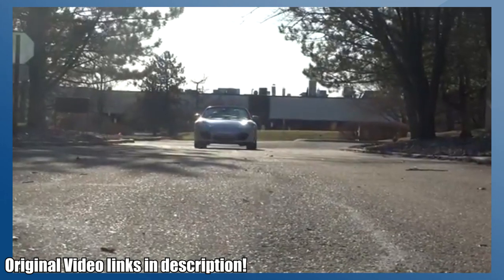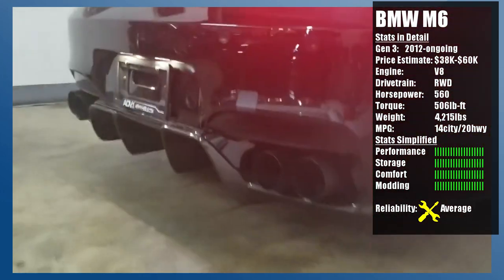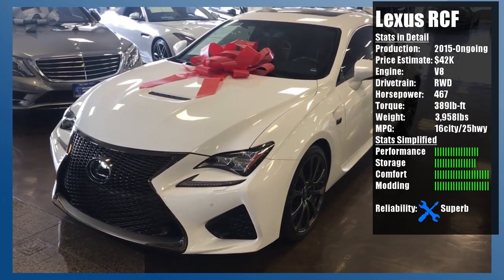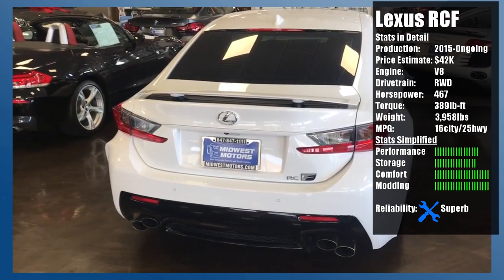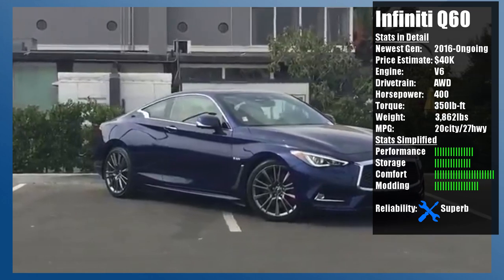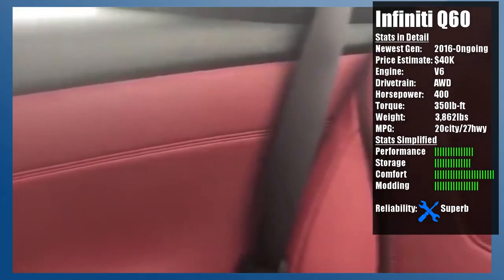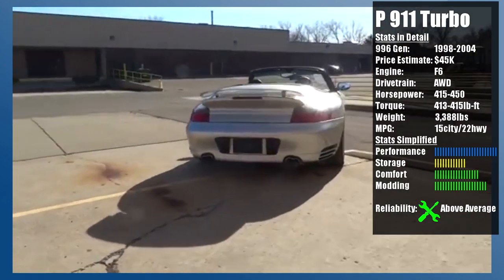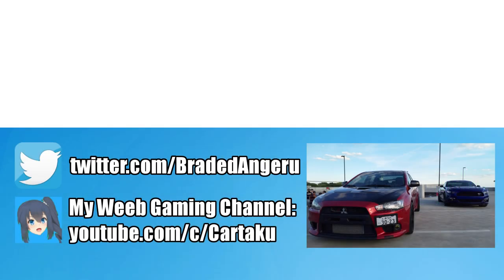5 Fast Luxury Coupes Under $45K!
Cheap Luxury Cars that Make You Look Rich! Okay...maybe not THAT cheap, but you can't deny some of these cars on this list are a BARGAIN now!  Especially the M6, since it basically is a $100K car.  how awesome is that? you can be a total douche and tell everyone your car used to be $100K+! What amazingly awesome and douchy bragging rights! HIP HIP HOORAY!

Also I'm getting a M6 by the way...so yeah. That's a thing. The V10 one though, hence why I didn't mention it in the video. I have to keep it on the DL, so y'all don't buy them before me. But let's be real, most people don't have the balls to handle the horrible reliability of the V10.  I don't either, but I'm just so hopped on meds that my sense of judgement has been ruined to the point where I think the sweet sound of a V10 is worth all the money I'm about to bleed.  So meds or balls, I'M GOING IN! V10 M6 HYPEEEEEEEEEEE!

VIDEO EDITING SOFTWARE
MY MICROPHONE
MY CAMERA
MY GOPRO